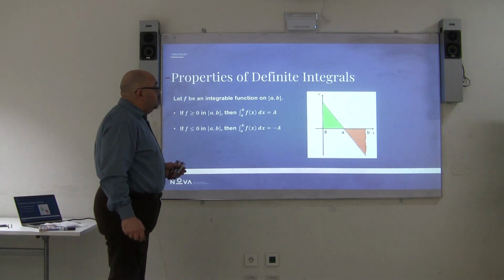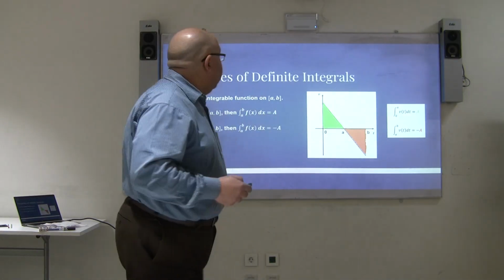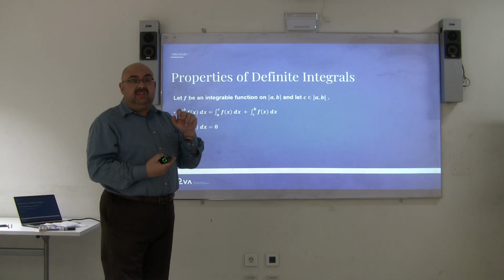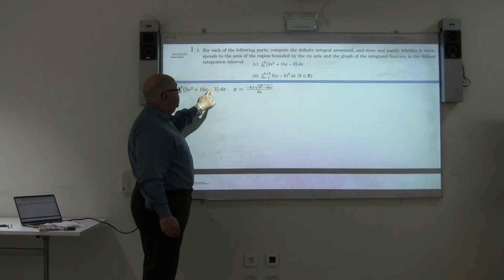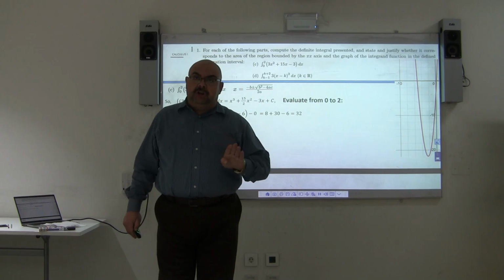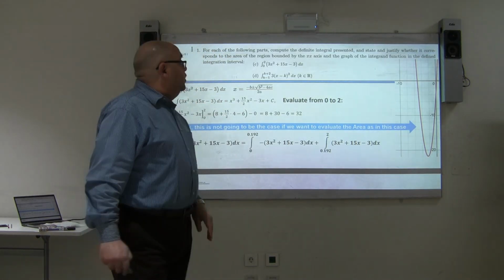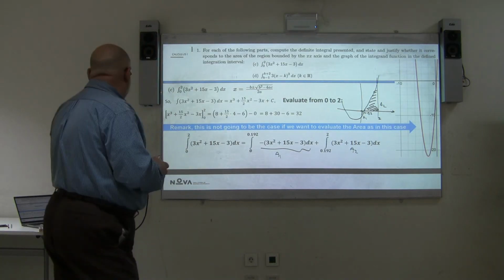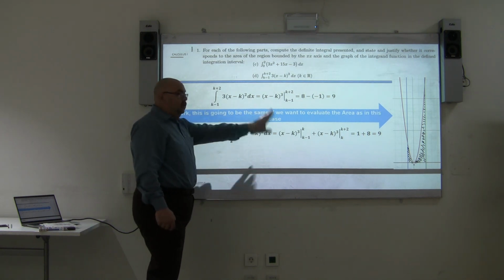Continue integration and indefinite P 3